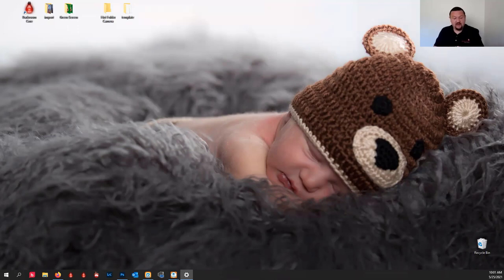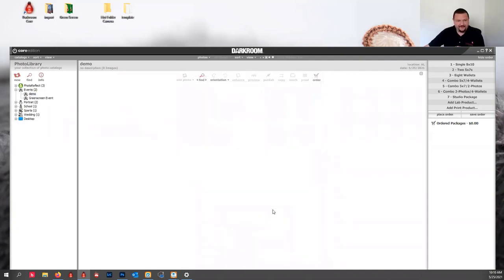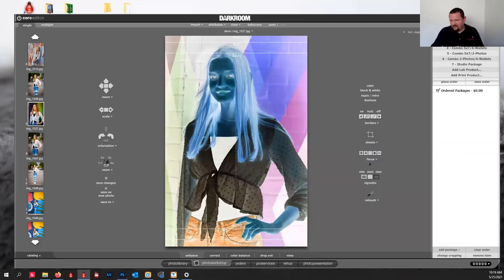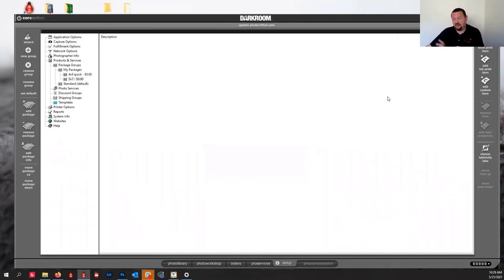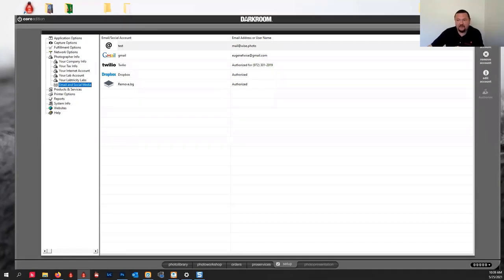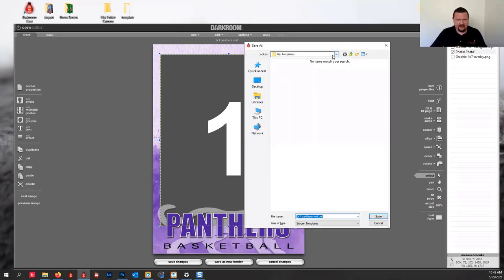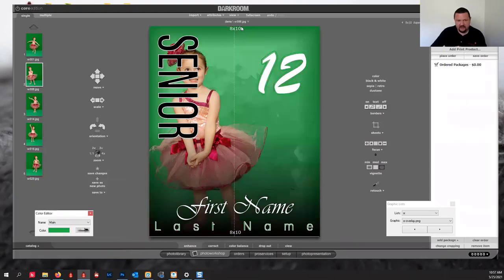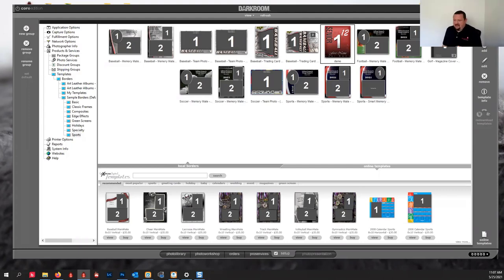Getting Started with Darkroom Core - Live Webinar 5-25-2021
Topics:
Setting Preferences
Importing and Capturing Images
Editing Images
Building Packages
Creating Templates